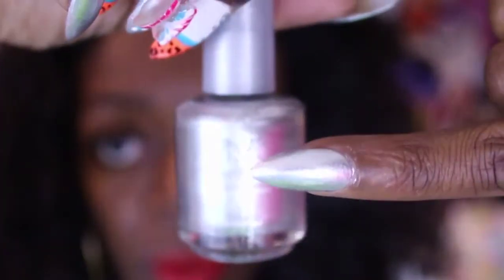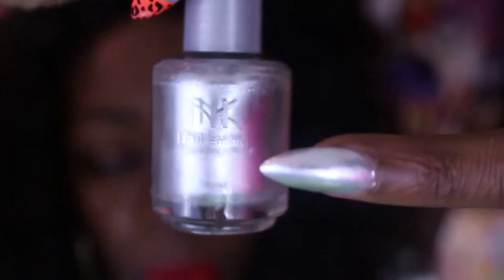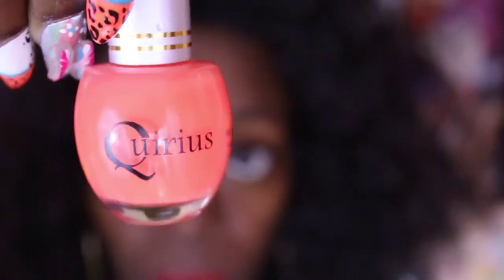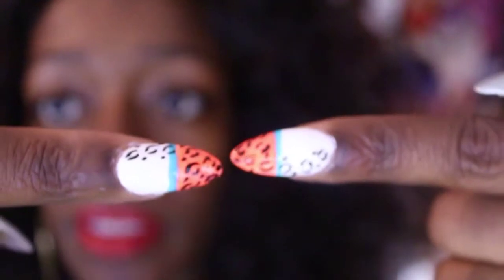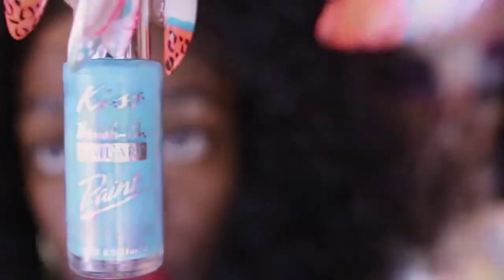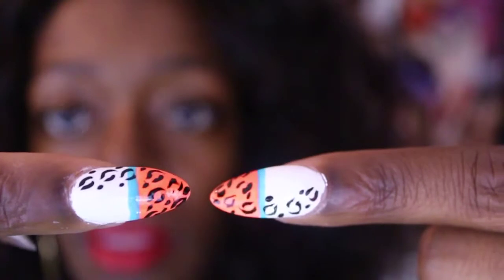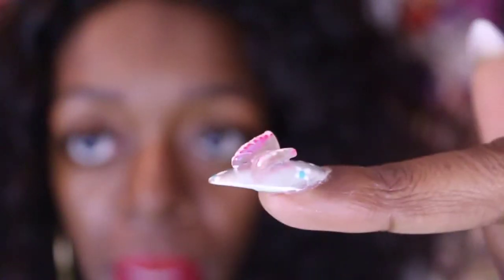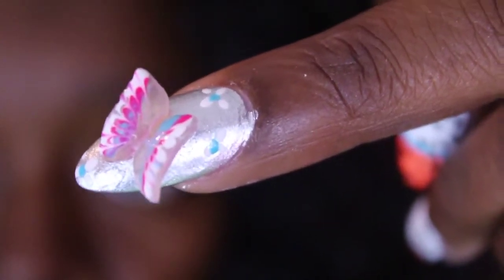What's On MY Nails: butterfly in the jungle